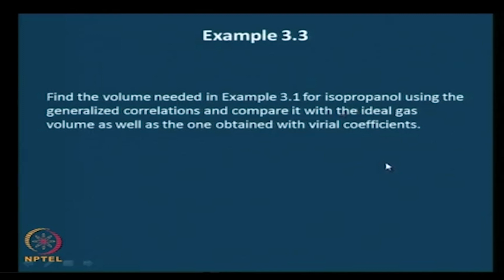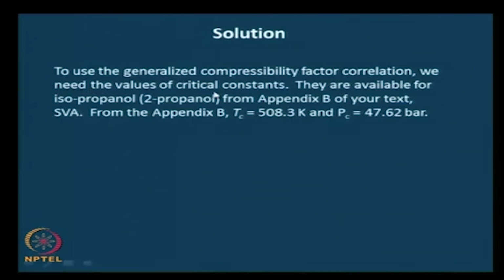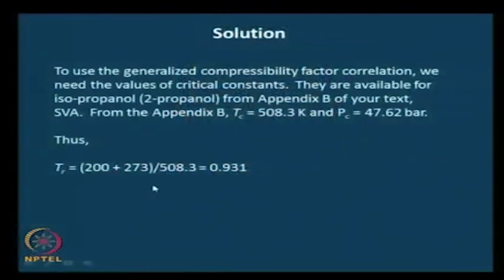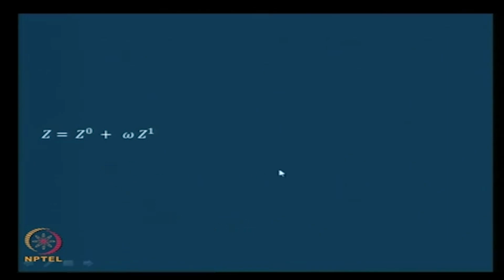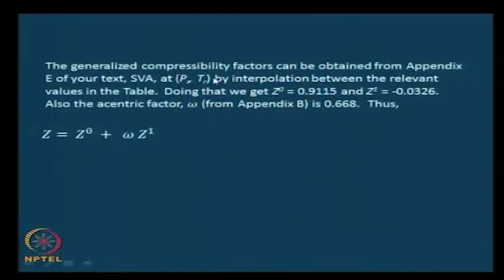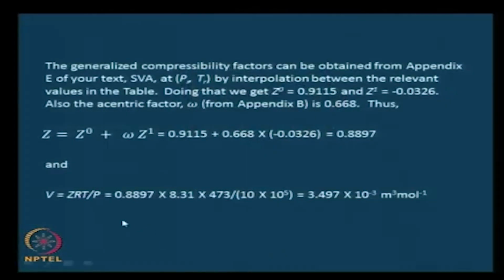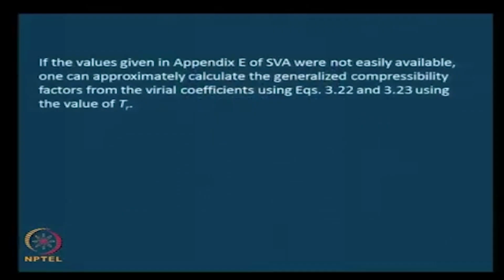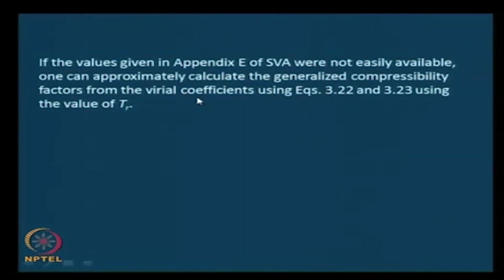Generalized correlations (contd)